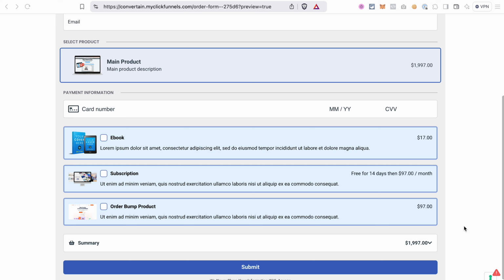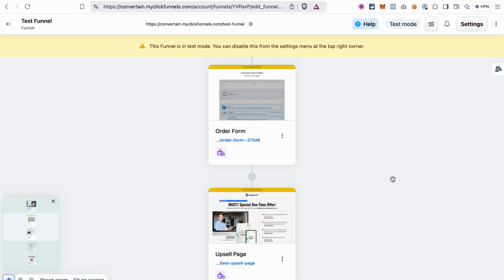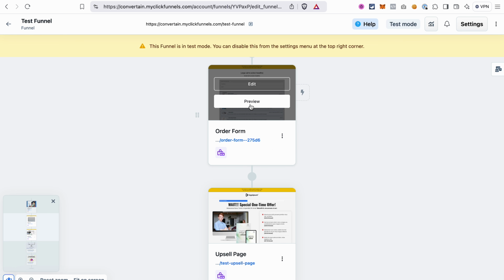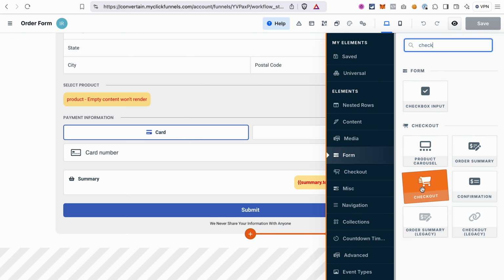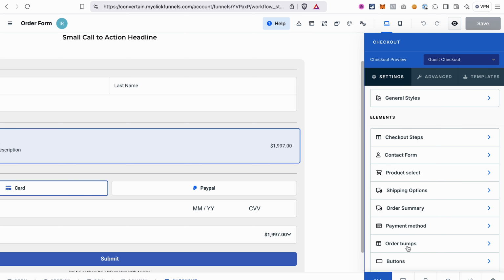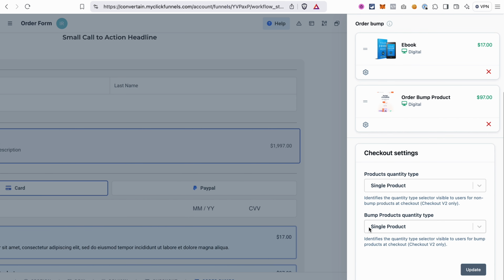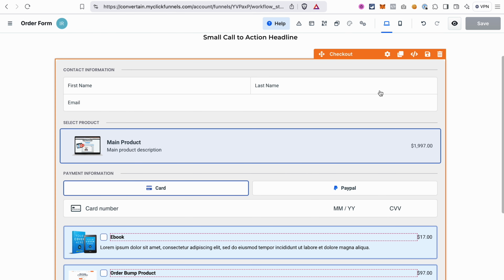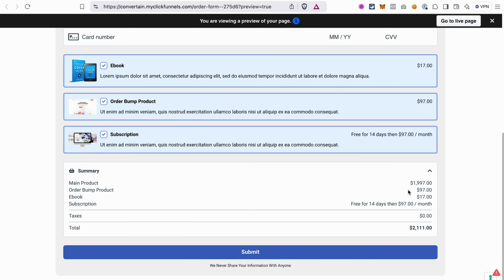How to Add Multiple Order Bumps to Order Form in Clickfunnels 2.0 – Clickfunnels 2.0 Tutorial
Boost your average order value with multiple order bumps in Clickfunnels 2.0!

In this Clickfunnels 2.0 tutorial, I’ll show you how to easily add multiple order bumps in Clickfunnels 2.0 to your order form, allowing you to strategically upsell related products and boost your average order value. Offering multiple options gives your customers the flexibility to choose the order bump that appeals to them, increasing the chances of a sale.

Unlike in Clickfunnels Classic, where adding multiple order bumps requires third-party tools, Clickfunnels 2.0 makes adding multiple order bumps to your order form directly easy.

00:00 Intro
00:25 How to start a 30-day Clickfunnels 2.0 trial?
00:46 How to save almost 44% on your Clickfunnels 2.0 subscription?
01:03 How to add multiple order bumps to the order form in Clickfunnels 2.0?
03:33 How to change the checkout settings to support multiple order bumps?
04:29 Can I add a subscription product as an order bump product?
04:53 Testing multiple order bumps in Clickfunnels 2.0